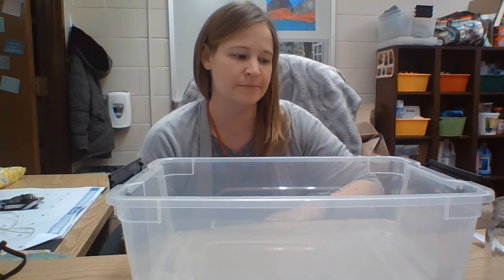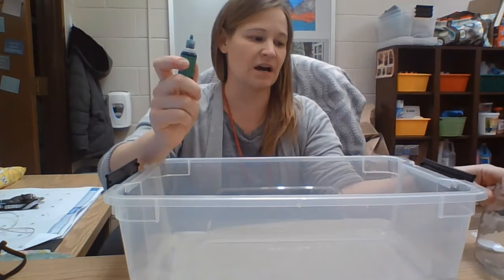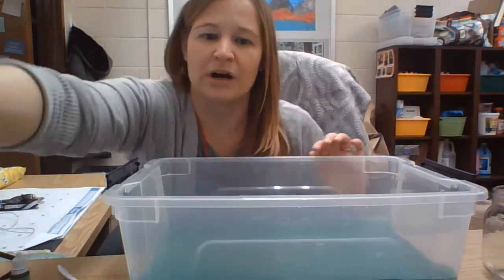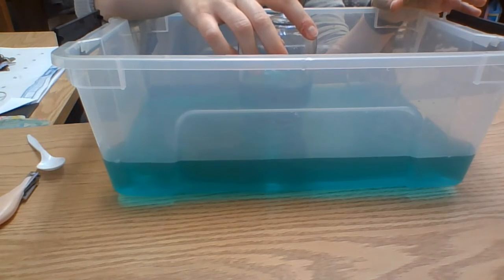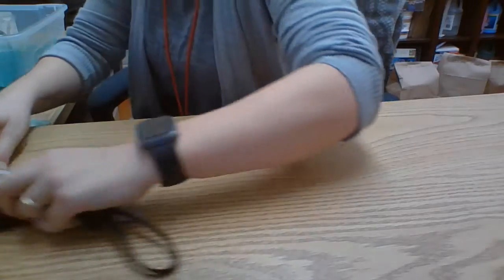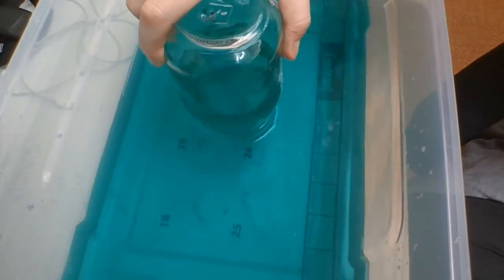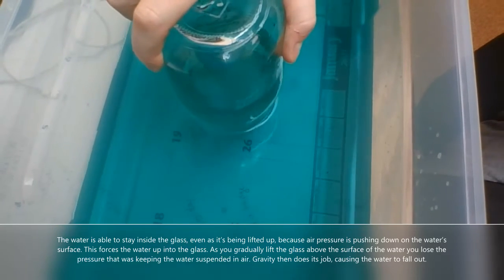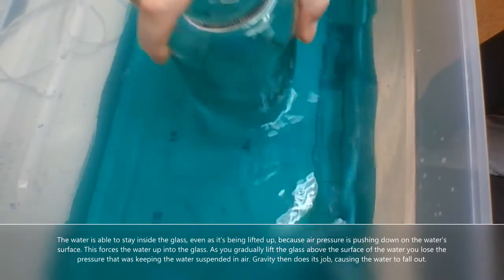Water Magic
We are going to demonstrate magic water using food coloring, water, and a mason jar.